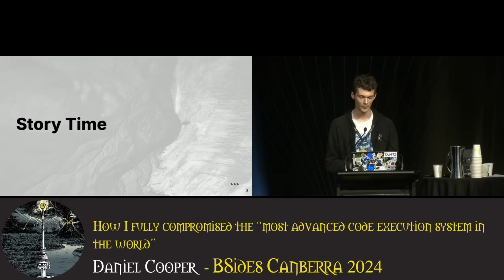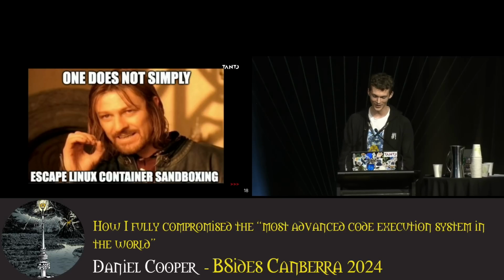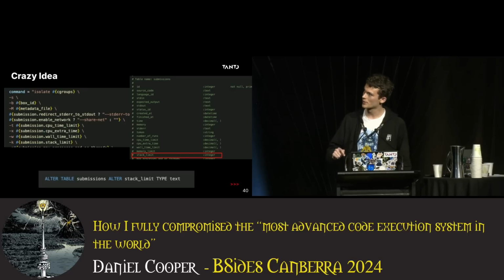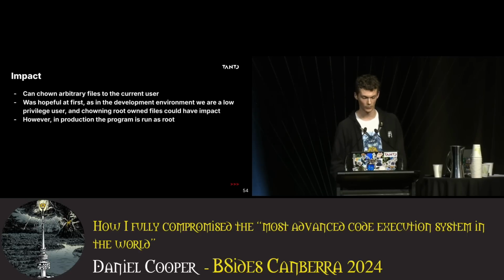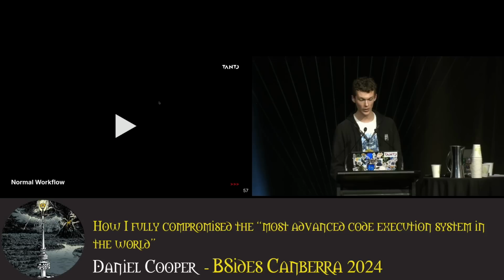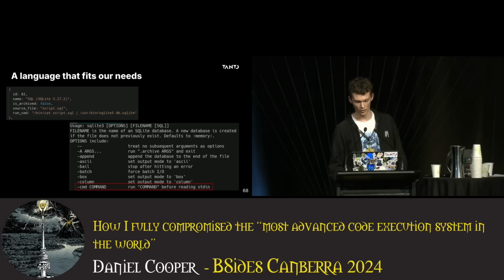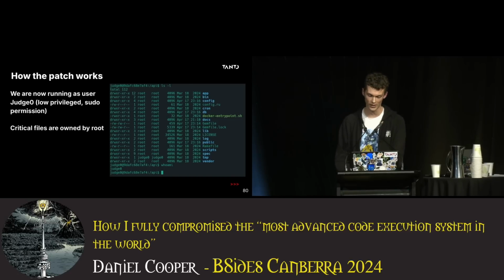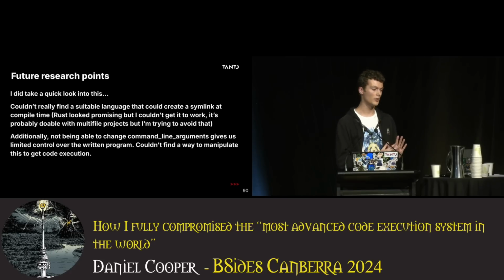How I fully compromised the “most advanced code execution system in the world”, Daniel Cooper